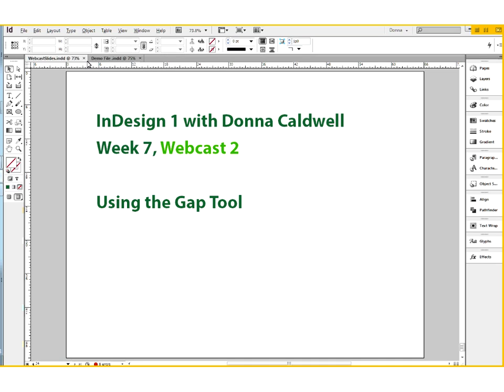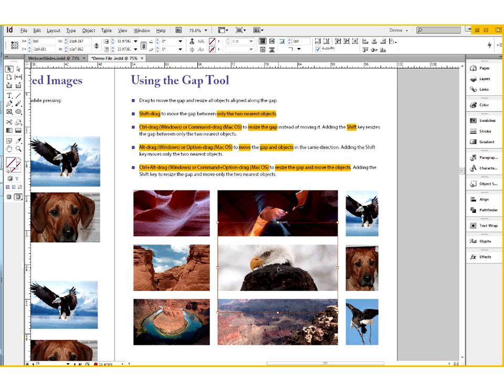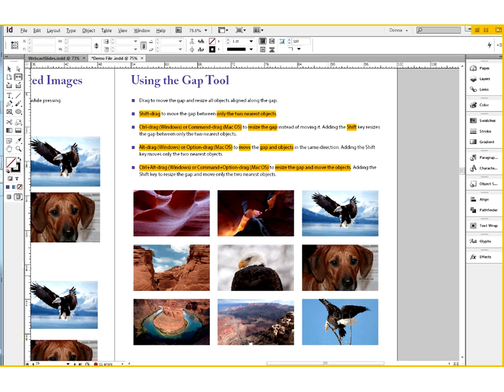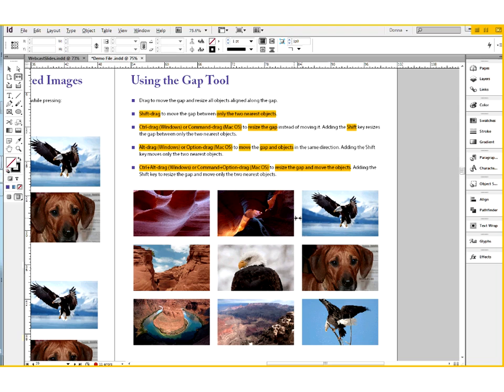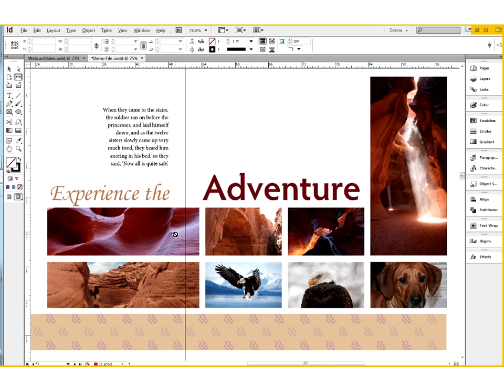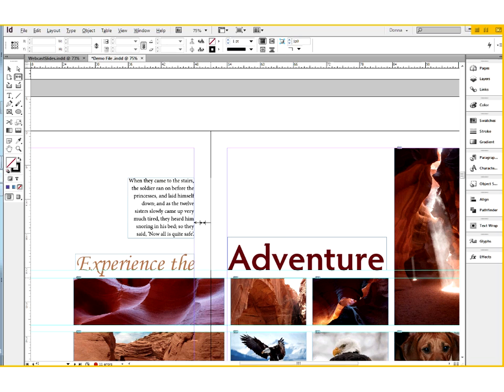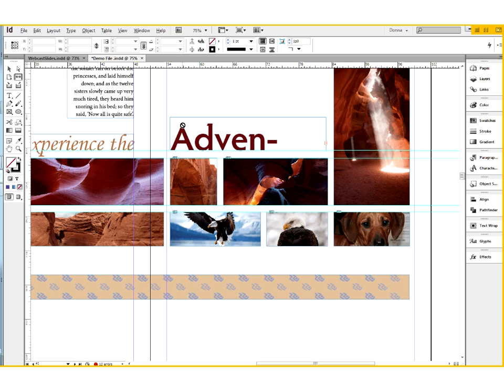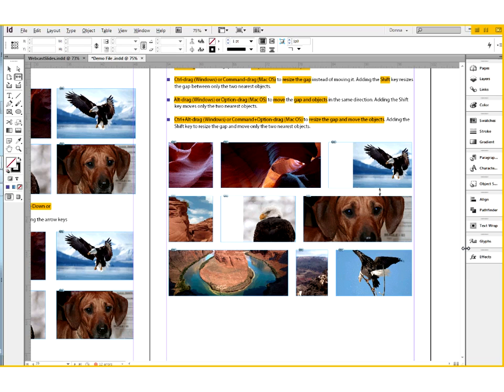Donna Caldwell CS 72 11A Adobe InDesign 1 Grid and Gap Tools Part 2 02 26 2013